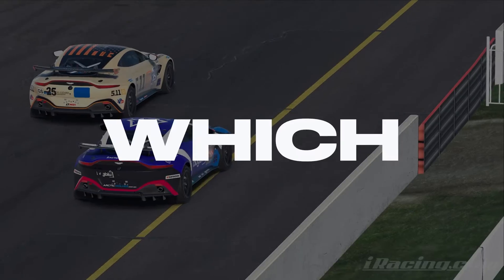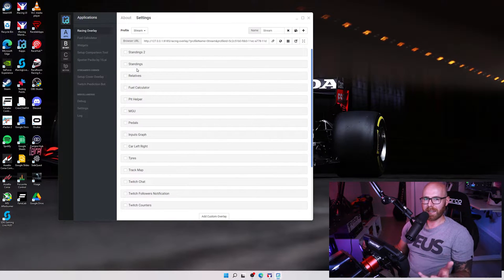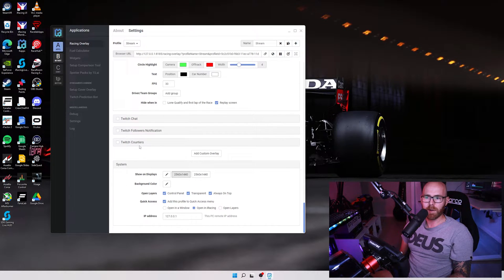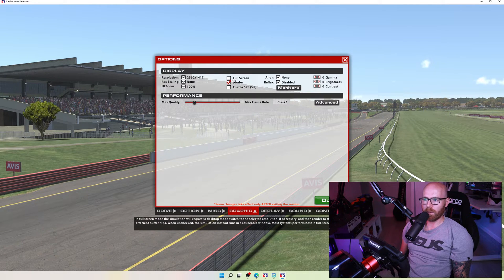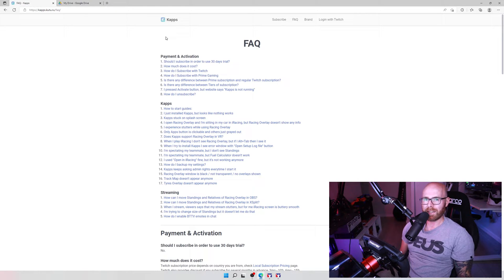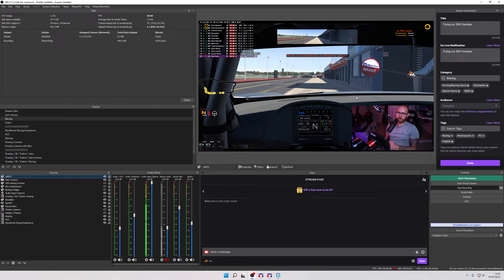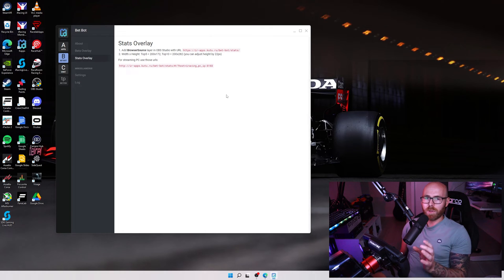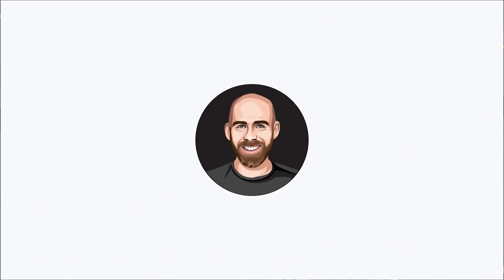Best Overlay for iRacing? Kapps Overlay Review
▶KAPPS◀

▶TIMESTAMPS◀
00:00 Intro
00:57 Setup and User Interface
07:10 Support
07:57 Streaming
11:07 Pricing
11:56 Verdict

Over the coming weeks I'm going to be releasing 5 videos reviewing the 5 main iRacing overlays on the market as of July 2022.

Included in this 5 part series are reviews surrounding:

- Kapps
- Racelabs
- SDK Gaming
- SimHub
- SimRacing Apps

To help you make a more informed purchase decision when deciding which software to use.

My Complete Sim Rig Setup:

My Wheel / Wheelbase Are Kindly Supplied By CAMMUS ❤️
✅ Gigabyte G32QCA 31.5" LED QHD 165Hz FreeSync Premium Pro Curve

Gaming PC Specs:

✅ MSI RTX 3080 Ti GAMING X TRIO 12GB GDDR6X
✅ AMD Ryzen 9 5950X 3.4 GHz
✅ Asus ROG Strix X570-F Gaming
✅ Noctua NH-D15
✅ Be Quiet! Straight Power 11 850W Modular 80 Plus Gold
✅ G.Skill Trident Z Neo DDR4 3600 PC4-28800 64GB 4x16GB CL16
✅ WD Black SN850 1TB SSD
✅ Lian-Li Lancool 215 ARGB Tempered Glass USB 3.0 Black

Audio

✅ Shure SM7B Microphone
✅ Focusrite Scarlett 2i2
✅ Cloud Microphones Cloudlifter
✅ Rode PSA 1 Boom Arm

Stuff To Make Videos:

✅ HP Omen 30L
✅ Canon M200 (Main Camera)
✅ Logitech BRIO Webcam (Pedal Camera)
✅ Elgato Green Screen

Best Overlays for iRacing Part 1 - Kapps Overlay Review